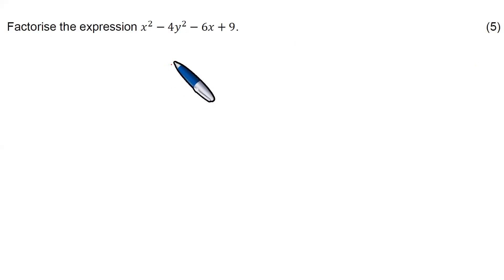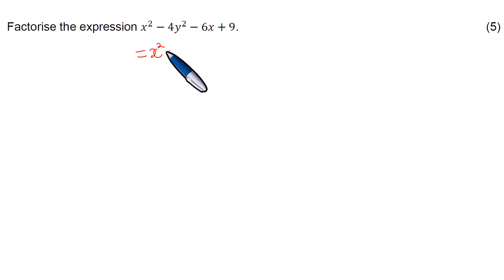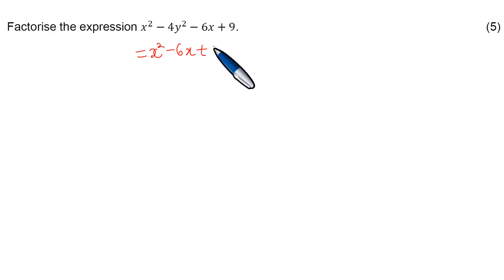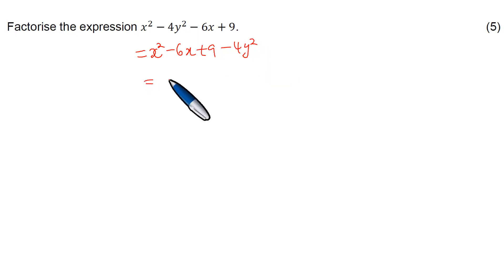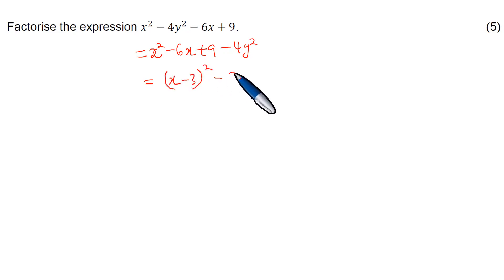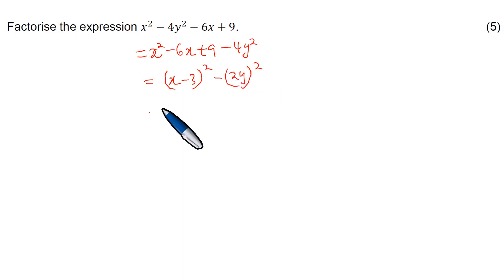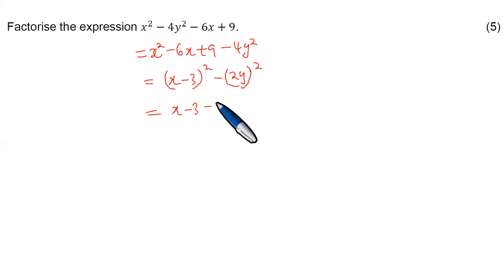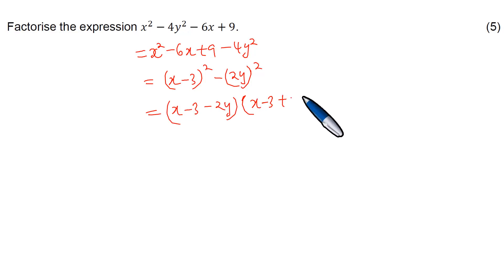Mathematics/ Factorise the following expressions fully.